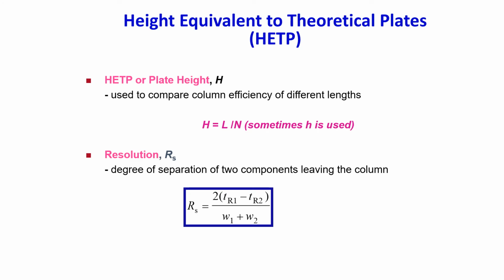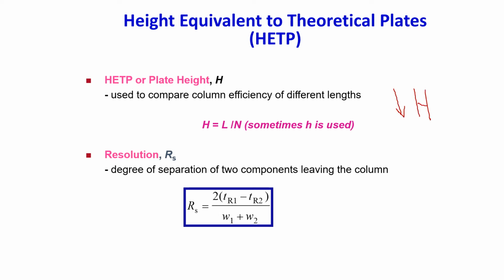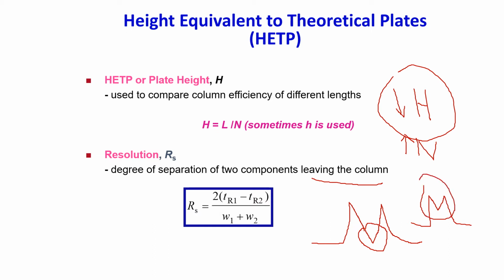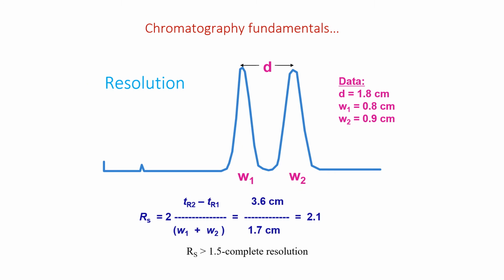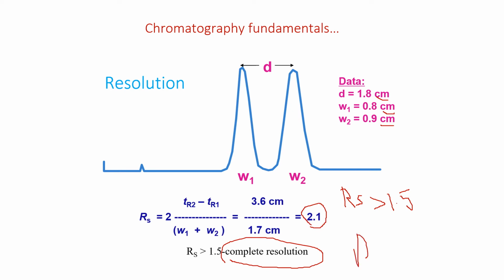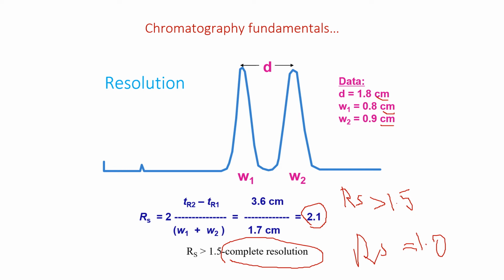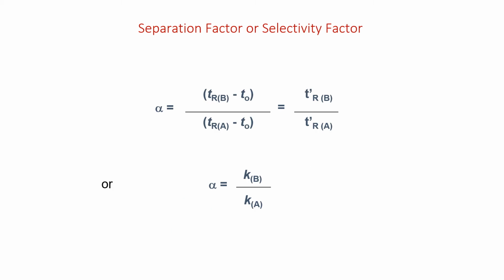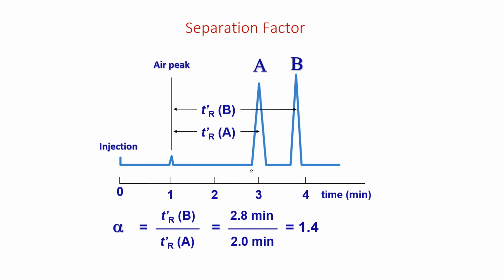Video #14 intro Chromatography_part 3